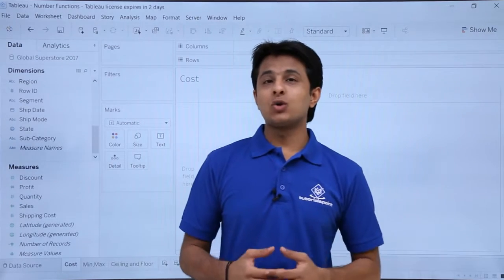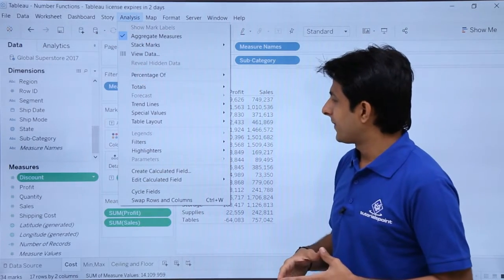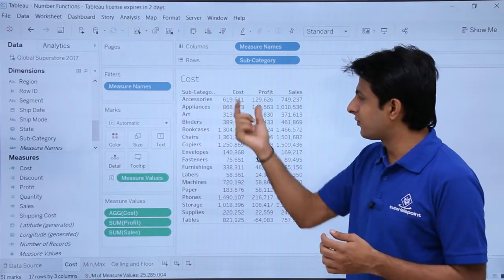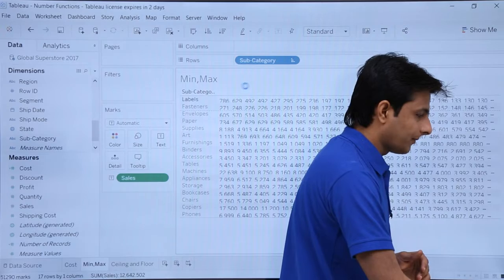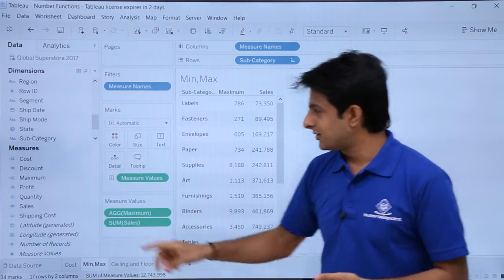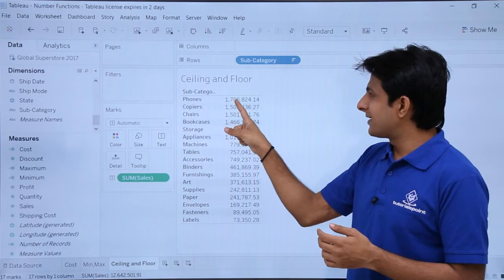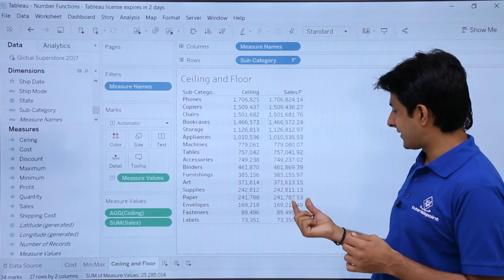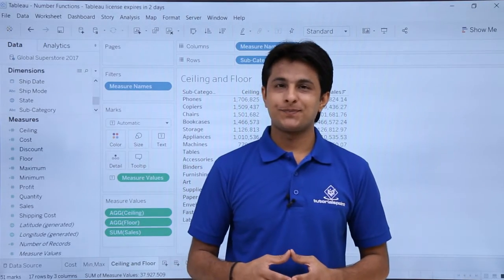Tableau - Number Functions